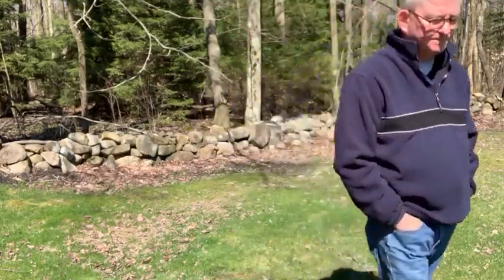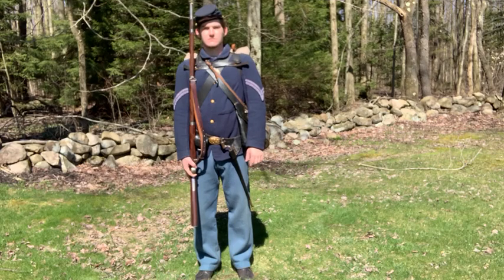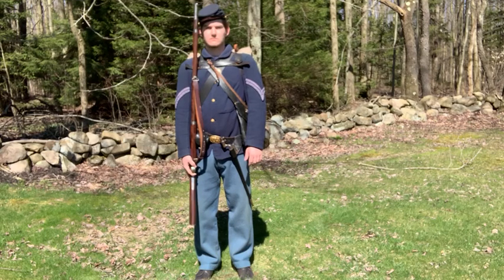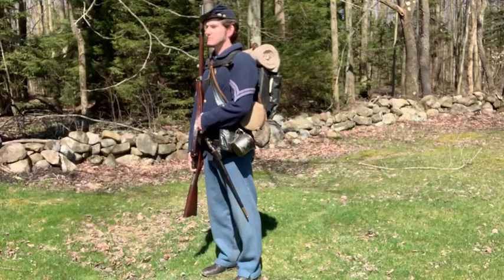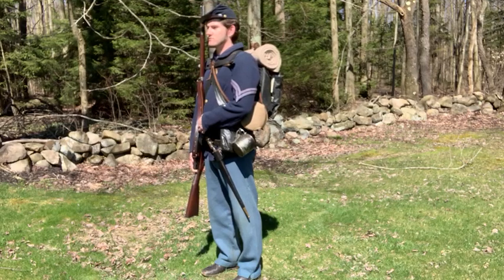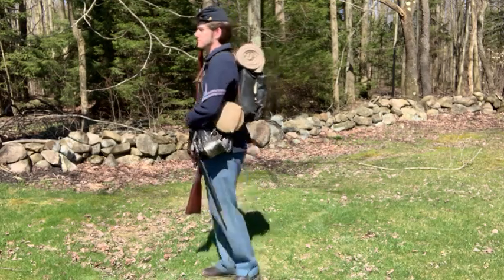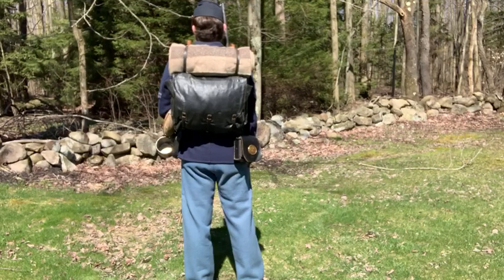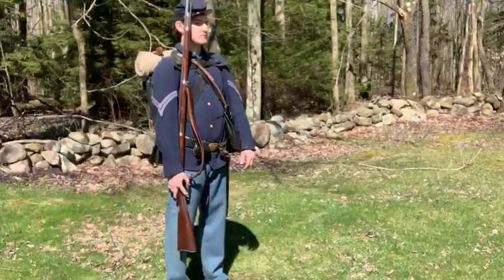Civil War Union Soldier Uniform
Hagen History Center Museum Educator, Jeff Sherry, discusses the standard field uniform of an Union Corporal.